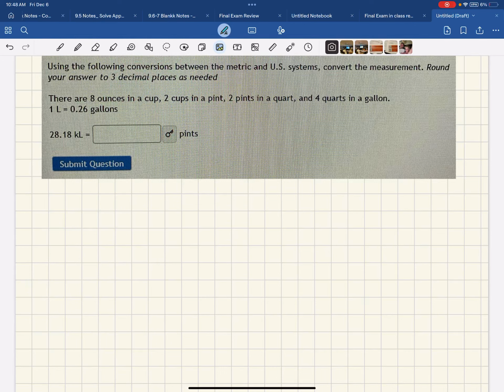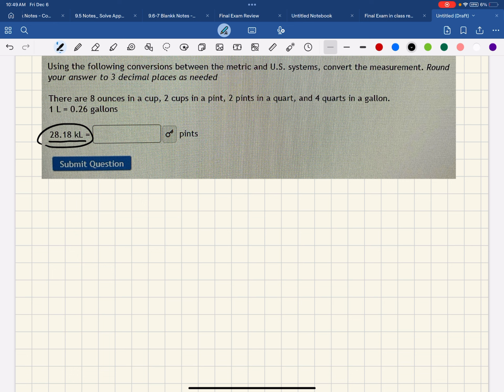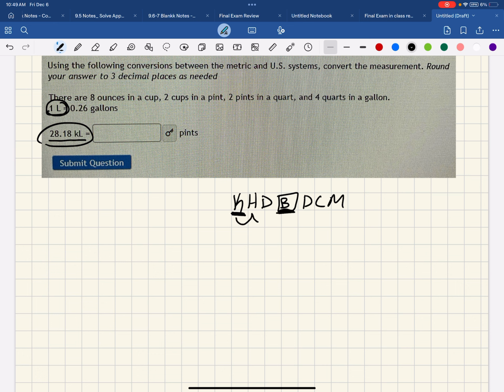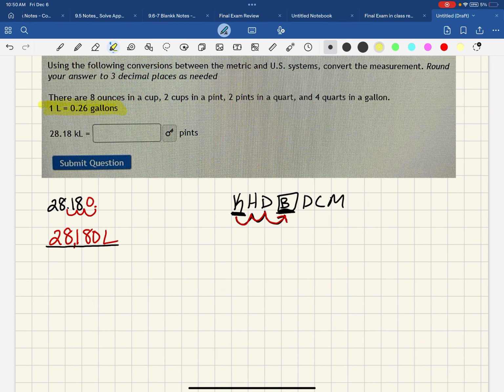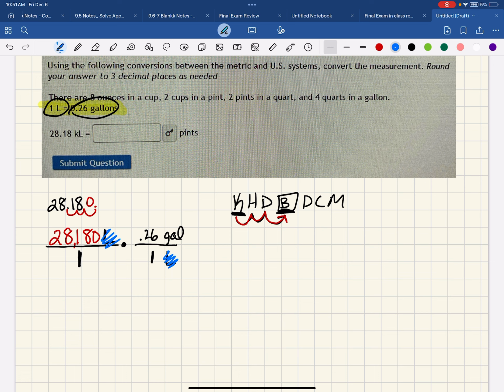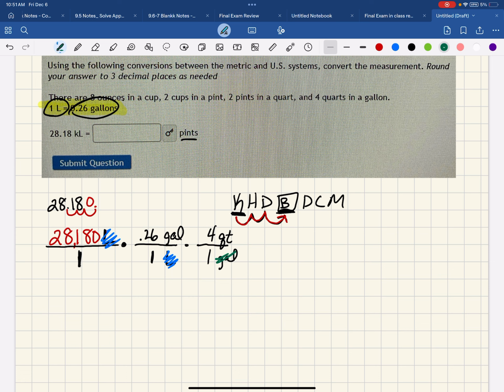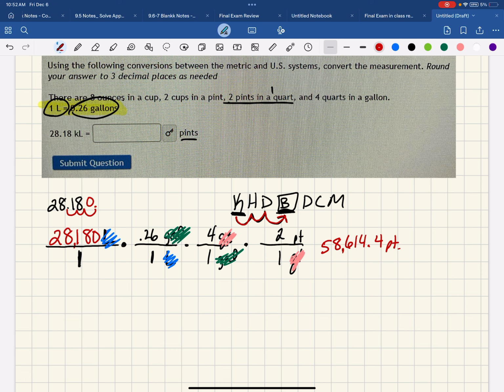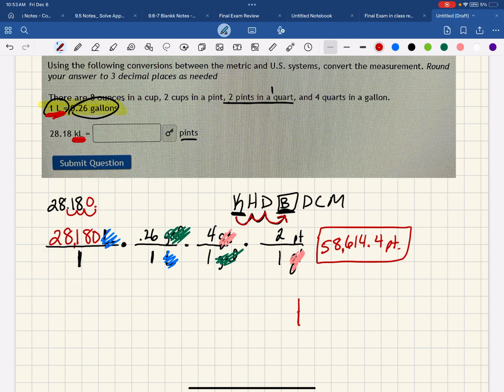December 6, 2024